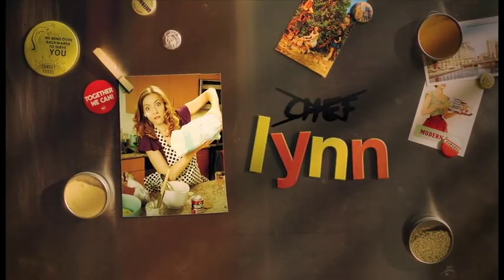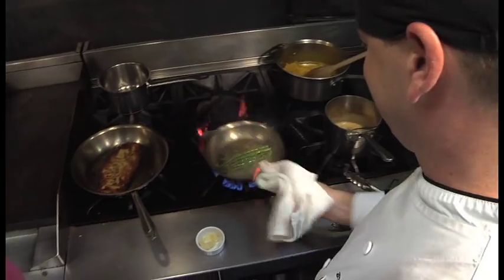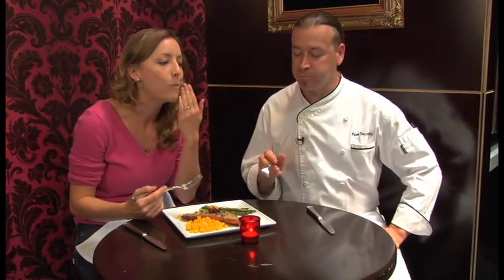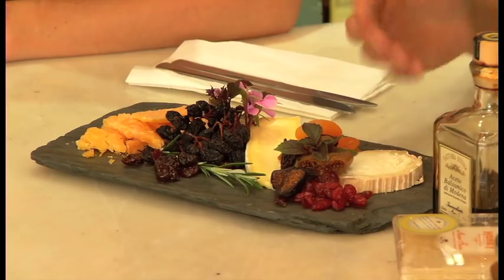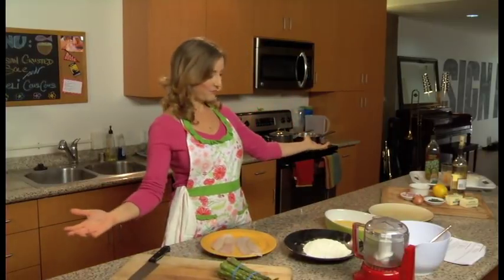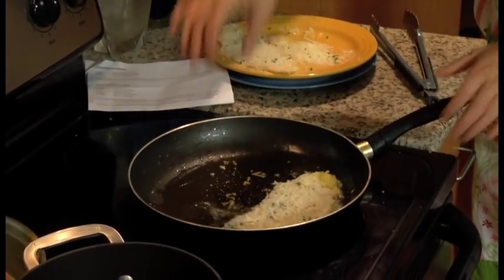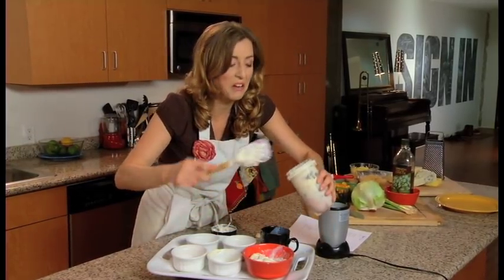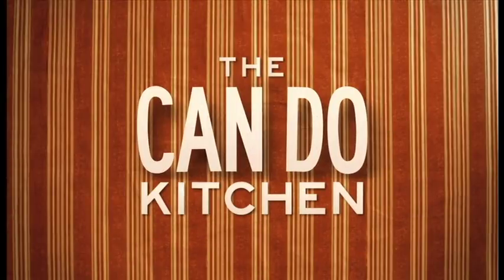The Can Do Kitchen - Sizzle Reel 1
The Can Do Kitchen is a half-hour cooking show where amateur chef and host Lynn Downey learns from the pros, visits specialty food shops, then attempts to re-create a gourmet restaurant meal in her own home kitchen. If she can do it, you can too!